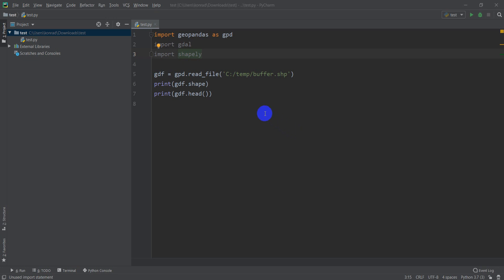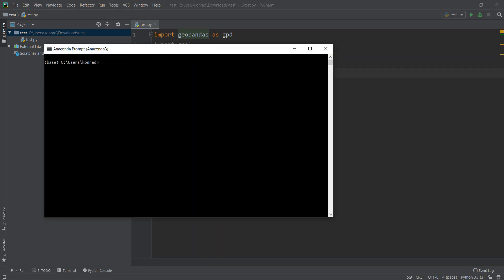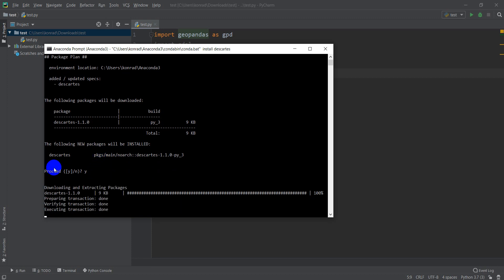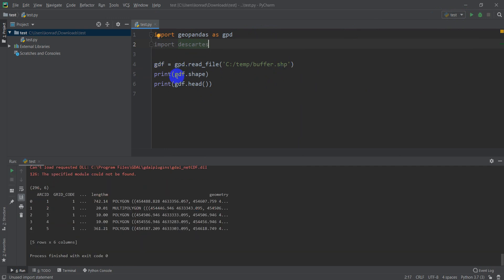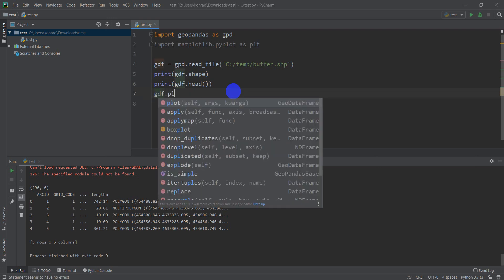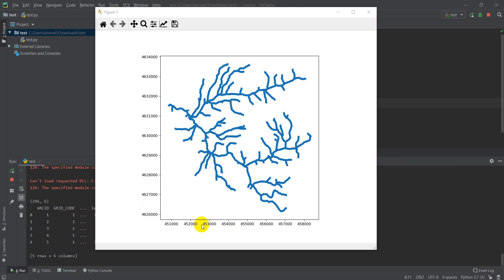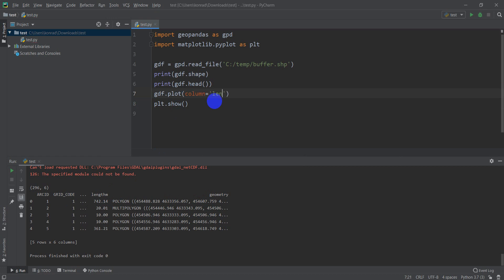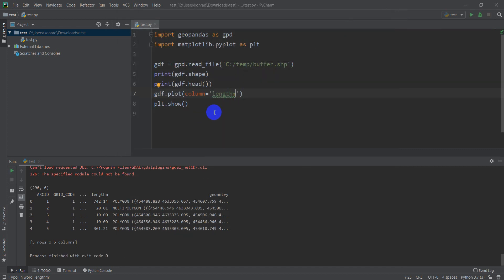Python GIS - Open and Display a Shapefile with Geopandas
Learn to open and display a shapefile with Python and Geopandas. This tutorial uses the PyCharm IDE and Anaconda Python distribution to demonstrate how to open and display a polygon shapefile.